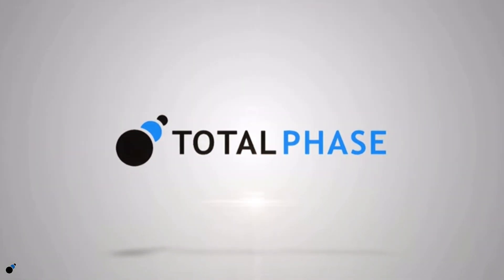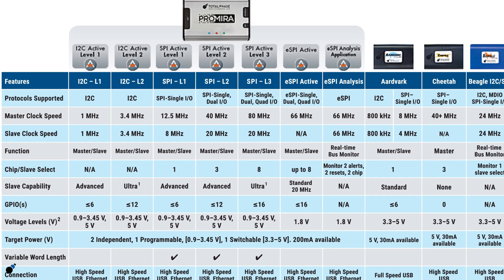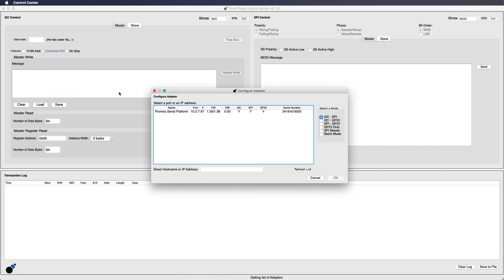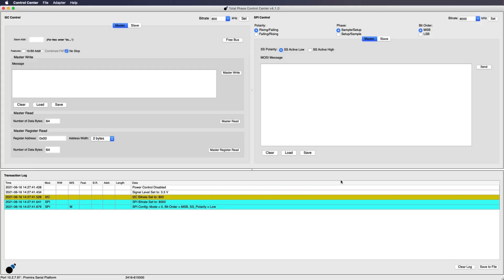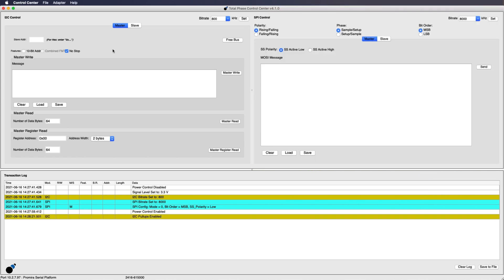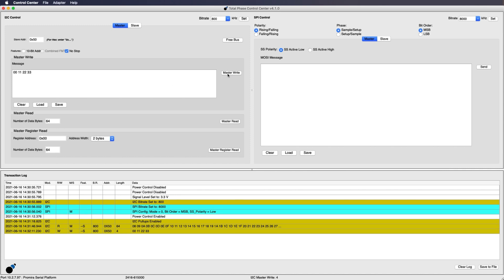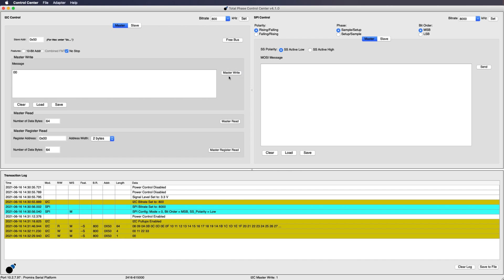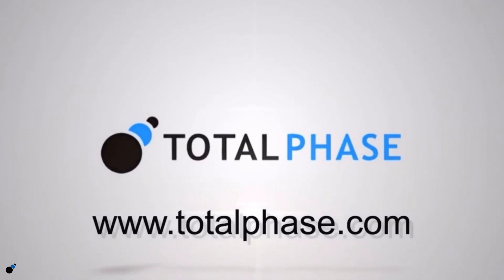Using the Promira Serial Platform to Program an EEPROM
In this video, we will show you how to use the Promira Serial Platform with the Control Center Serial Software to easily program an I2C EEPROM.